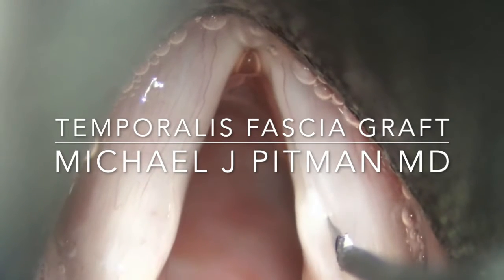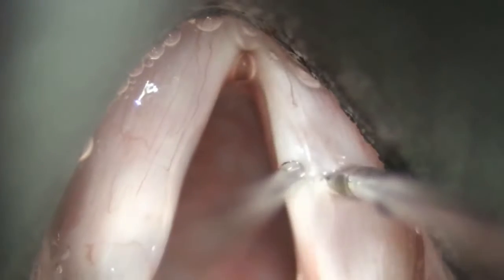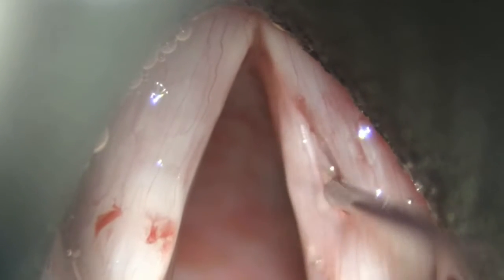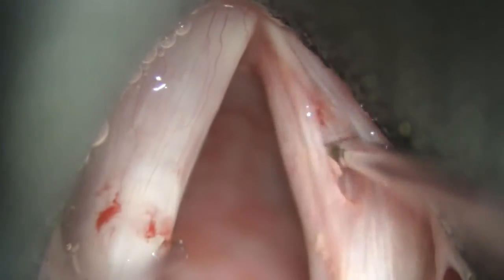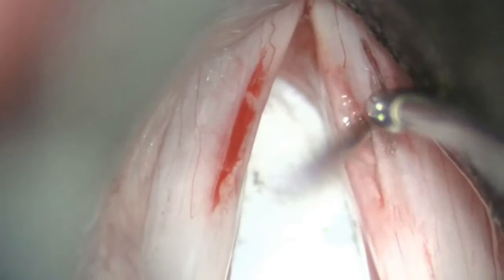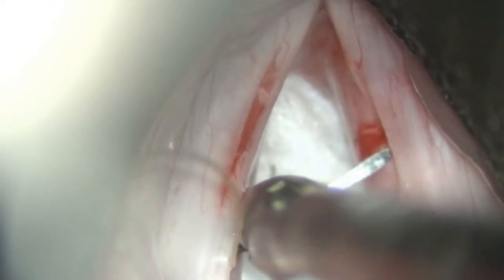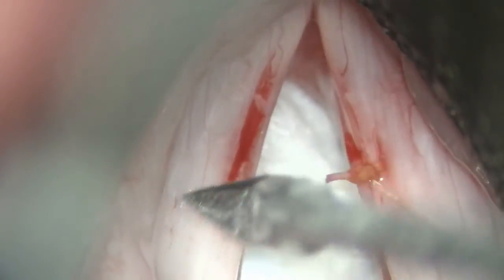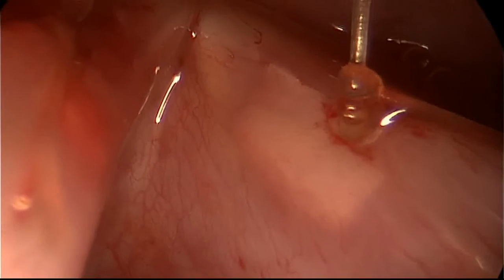Temporalis Fascia Graft - How To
Dr. Pitman is the Chief of the Division of Laryngology at Columbia University Medical Center.  This is an educational video on the performing a temporalis fascia graft for vocal fold scar or sulcus vocalis for patients with dysphonia.

Dysphonia
Sulcus
Vocal fold Scar
Temporalis Fascia